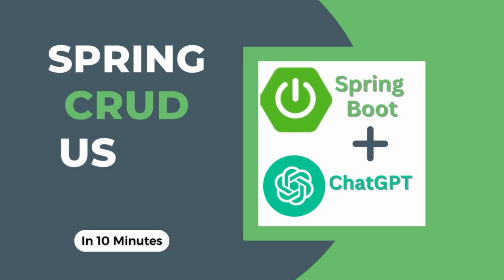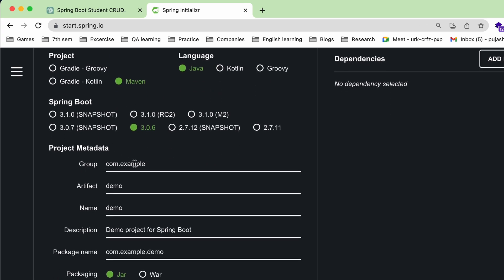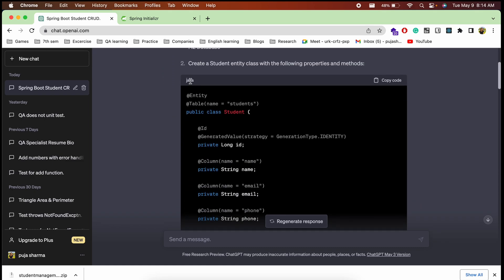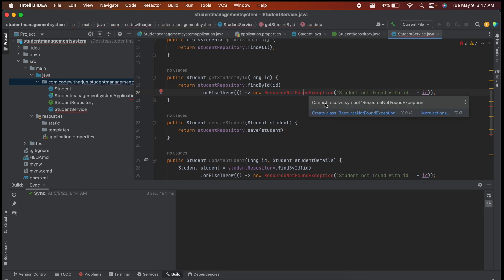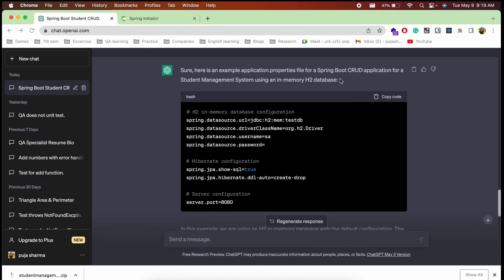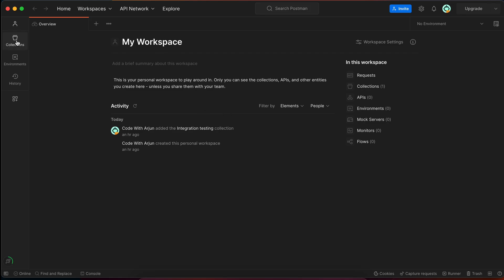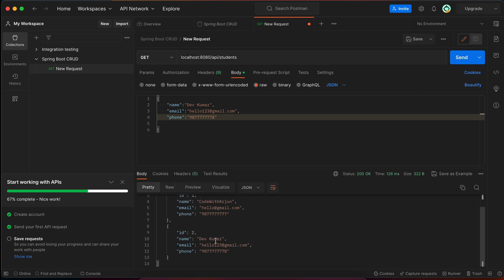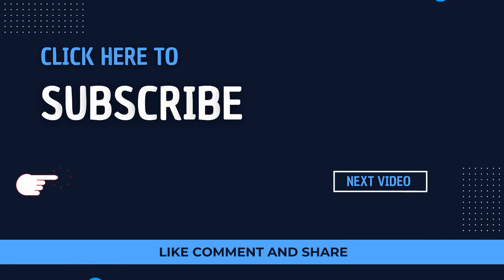Create Spring Boot CRUD App using ChatGPT in 15 Minutes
In this video I have shown how you can create a Spring Boot CRUD (Create, Read, Update, Delete ) operation using ChatGPT (AI tool) in 15 minutes. I have used ChatGPT for searching code and used the generated code fixing the possible error in code.

Time Stamps :
00:00 - Spring Boot CRUD using ChatGPT
02:15 - Create Spring Boot Project using Spring Initializr
03:50 - Open project using IntelliJ
10:00 - Fix the Error using ChatGPT
12:10 - Test REST API using Postman